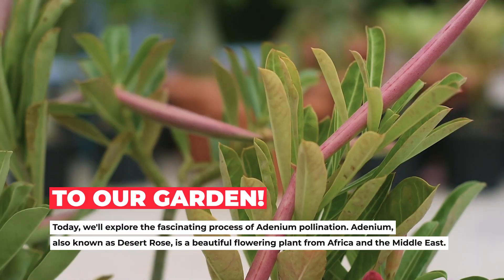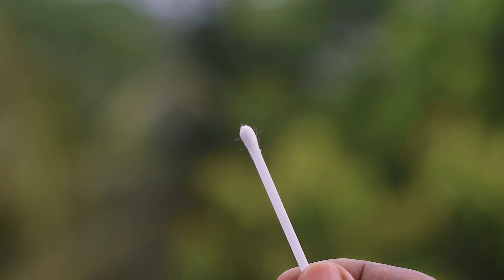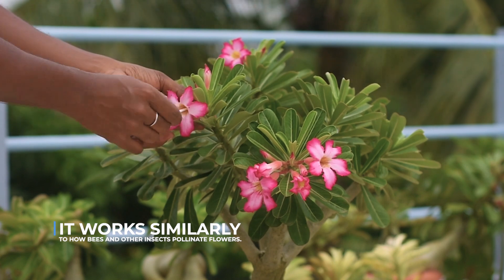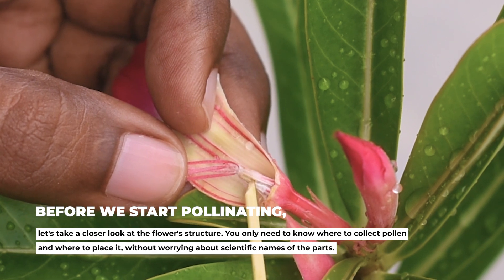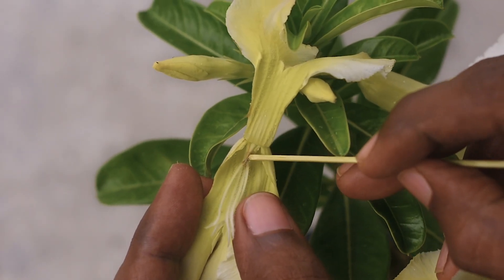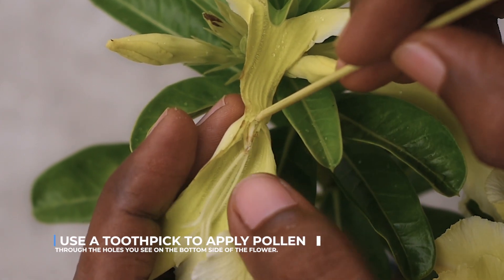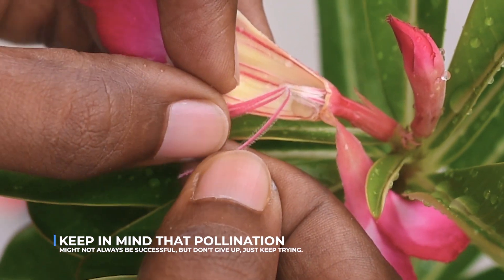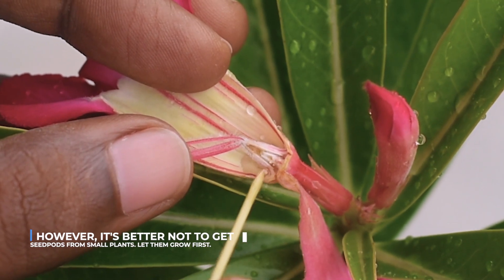Adenium Pollination: How to Pollinate Your Desert Roses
Welcome to our garden, plant lovers! 🌼 Today, we're diving into the amazing world of Adenium pollination. Adenium, also known as the Desert Rose, is a gorgeous flower that comes all the way from Africa and the Middle East.

A big shoutout to @chandrarittentu23  ! Your suggestion is greatly appreciated. Thank you for your input!

We want to give a big shoutout to all of you who support us and share your thoughts. I really hope this video can be useful to you.

I'm here to show you two easy ways to help Adenium flowers make babies! The first way is super simple. Just hold the flower gently and twirl a cotton bud around it about 10 to 15 times. Keep doing this for 2 to 3 days after the flower blooms. It's like how bees and insects help flowers get babies too.

When you want to choose a flower to help make seeds, pick one that's been open for 1 to 3 days. The older flowers can't make babies anymore, so it's like they're retired from baby-making.

Before we start making baby flowers, let's take a closer peek at how the flower is built. You only need to remember where to collect pollen and where to put it – no need for fancy science names.

Now, let's talk about the second way. I'll show you how to get pollen by gently taking apart a flower.

Look, we've got pollen now!

After that, we'll put the pollen that flower's special part called the stigma. You can use a toothpick to put pollen into tiny holes on the bottom of the flower.

To help the flower's baby-making go well, make sure you wrap the flower with tape or thread. This keeps other pollen away from the stigma, so there's no mix-up.

In a few days, you might see new baby seedpods growing. But remember, sometimes making babies doesn't always work on the first try. Don't feel sad if it doesn't work right away – just keep trying!

Some folks ask how long it takes to get seedpods. Here's the deal: if your plant has flowers and you help them make babies like we showed, you'll get seedpods. But it's best to let small plants grow big before taking their seeds.

That's it for today's adventure in our garden. If you've got questions, drop them in the comments below. Happy gardening, everyone! 🌱🌸🌿